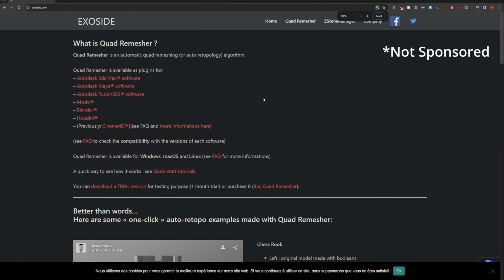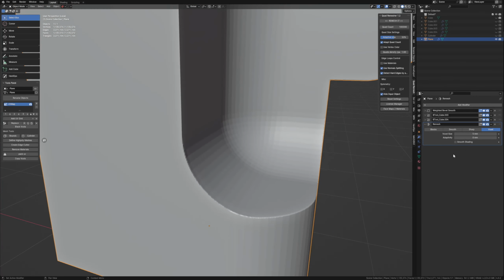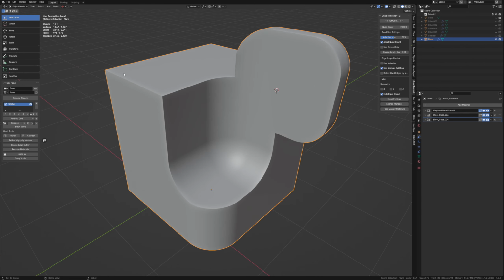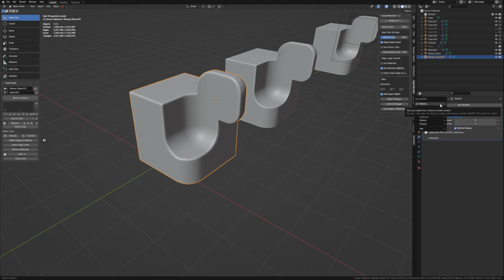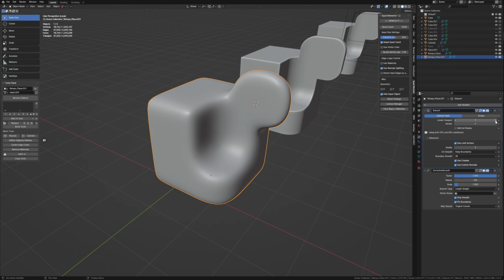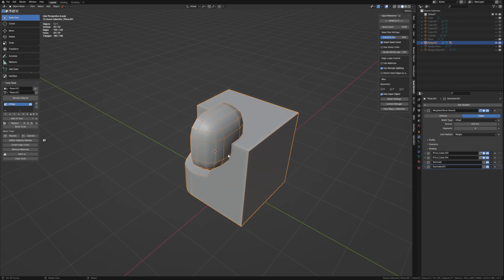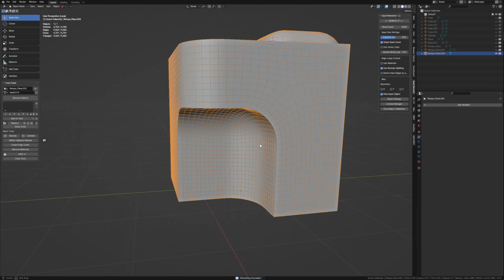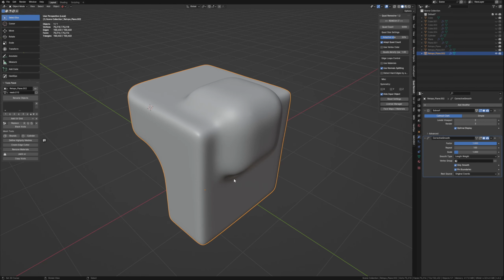The real 'Make Highpoly' button.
I'm a AAA weapon artist and in this video I give away my secrets.